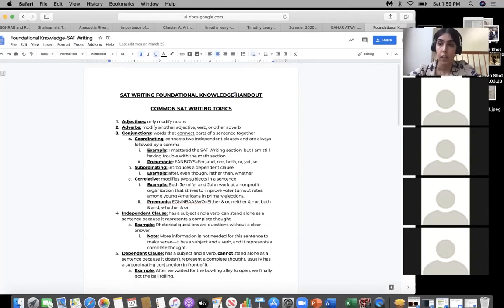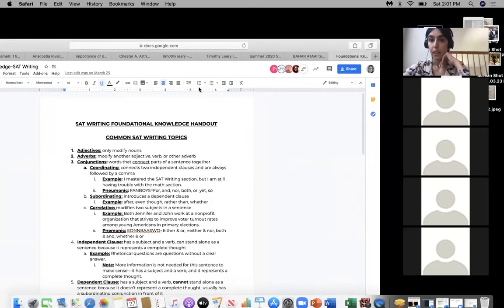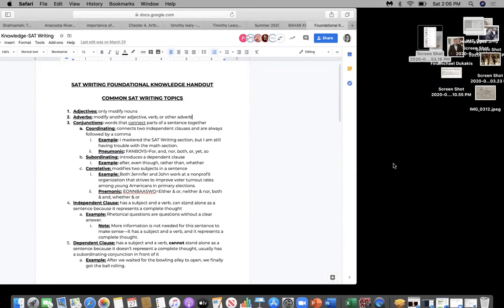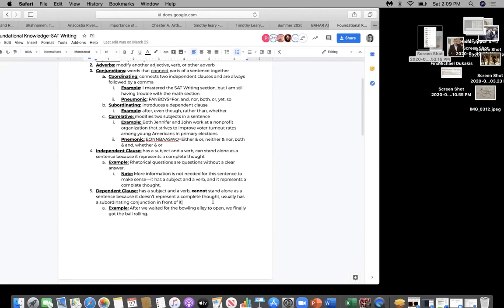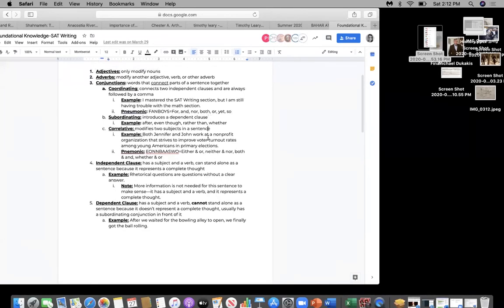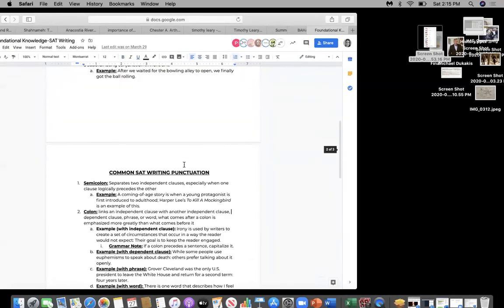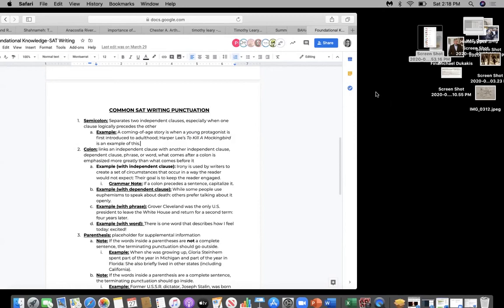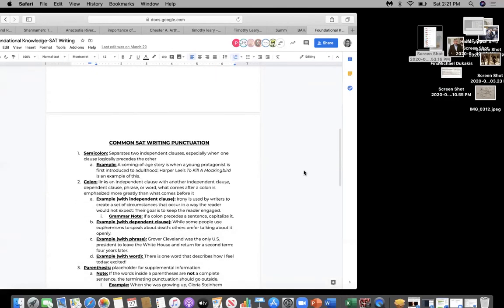Bahar's SAT Teaching Sample